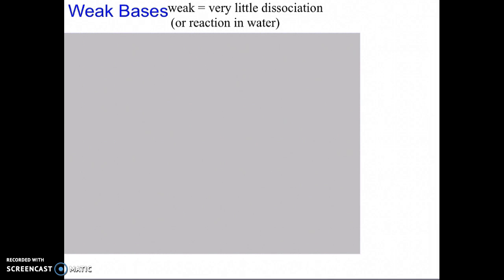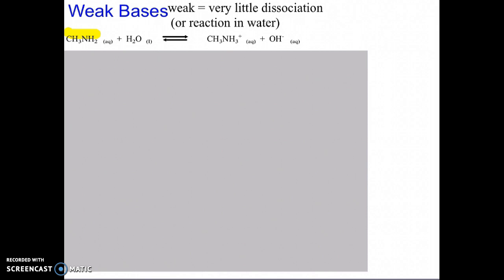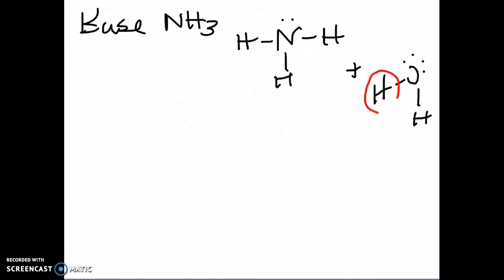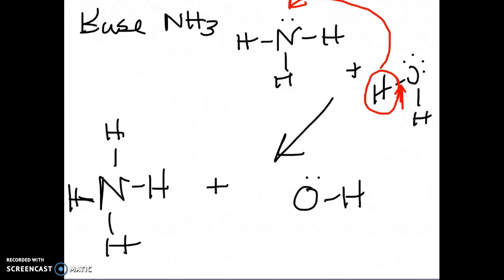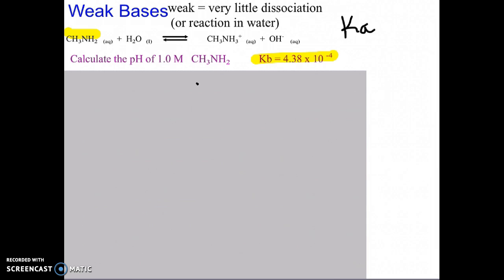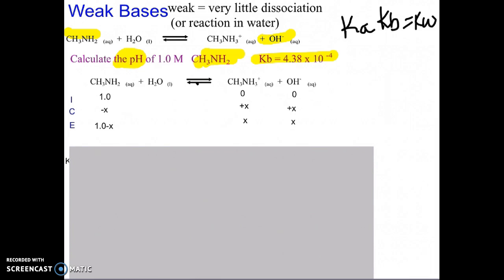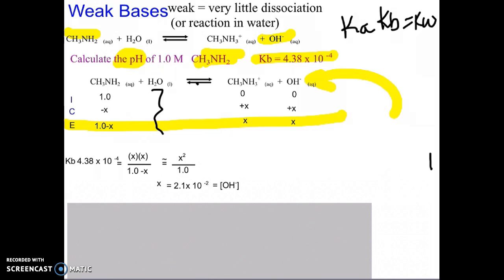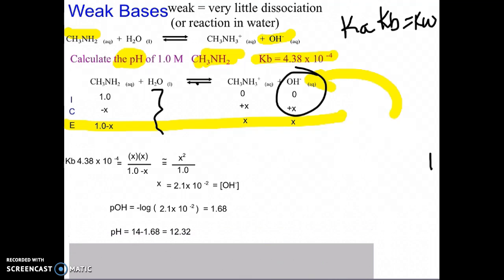EPHS AP Chem Calc the pH of a Weak Base